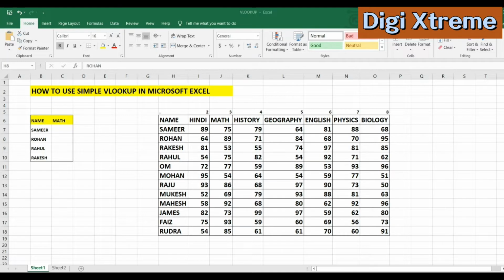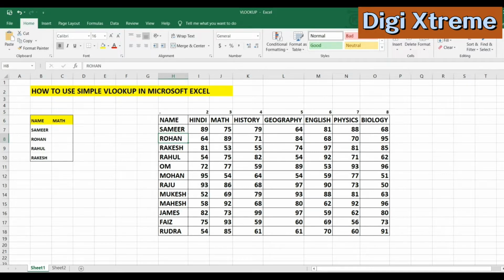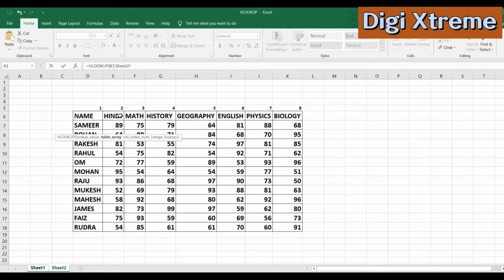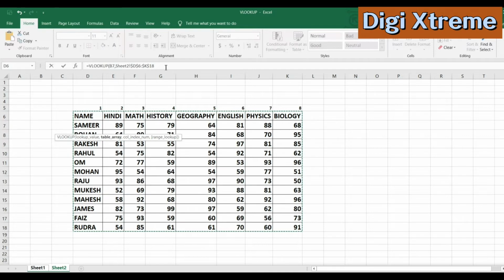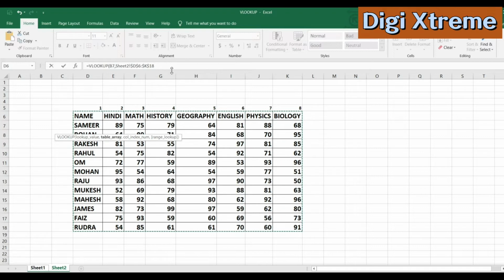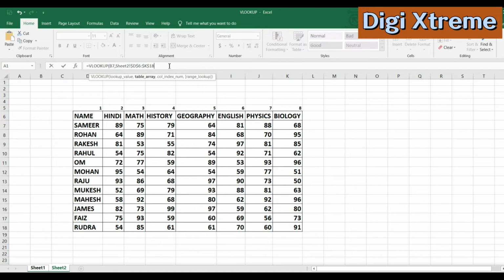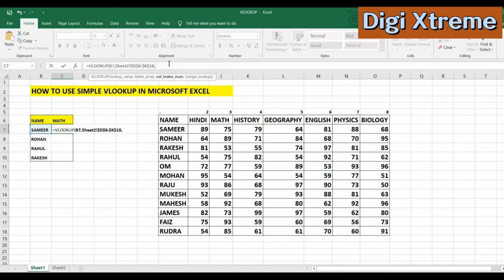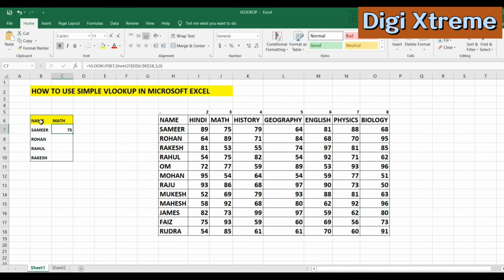How to apply VLOOKUP from different sheet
How to apply VLOOKUP formula from different sheet